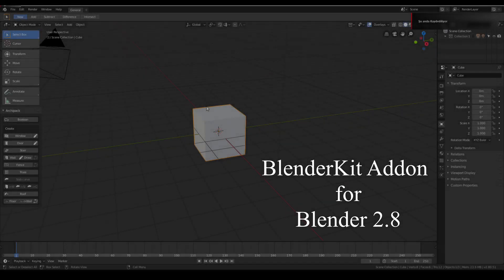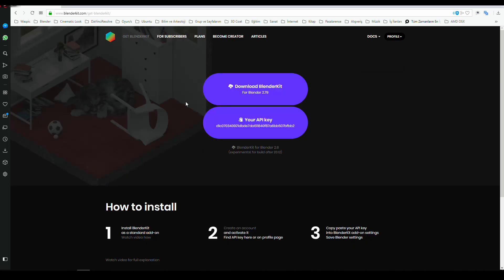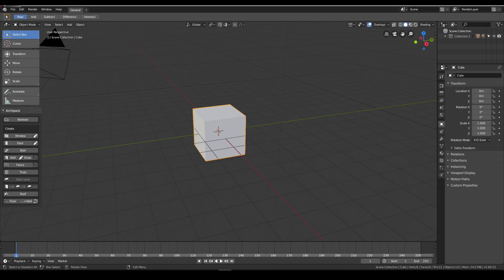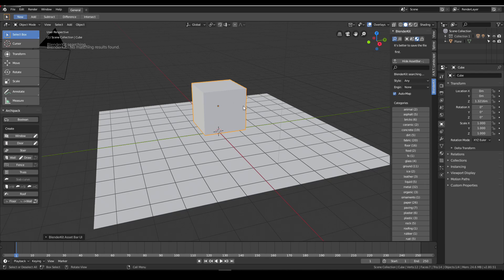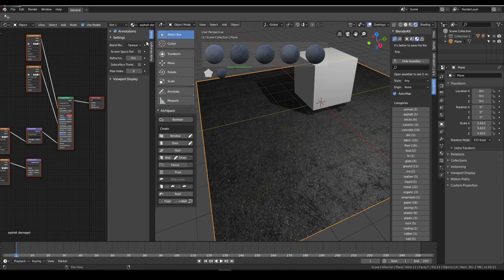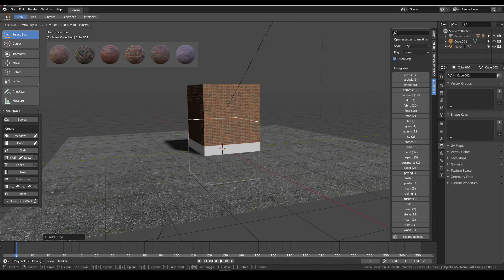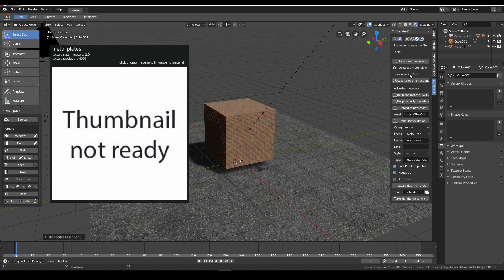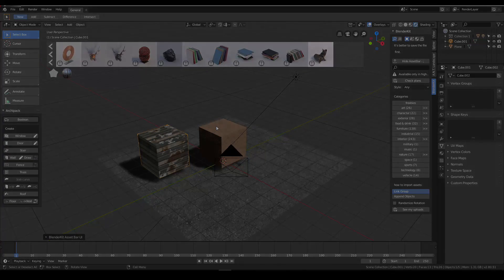BlenderKit Addon for Blender 2.8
Here is a really useful addon to make Blender easier and I believe this addon will be greater when the final release of Blender 2.8. I tried to introduce and how we can install and use this addon. I learned it today and directly wanna share it with you. I think you will like it. Thanks!